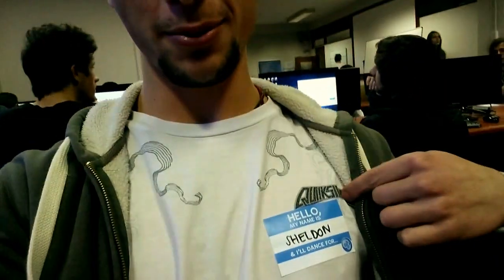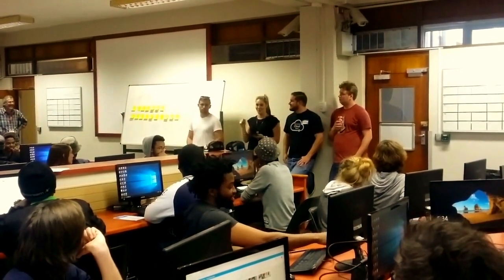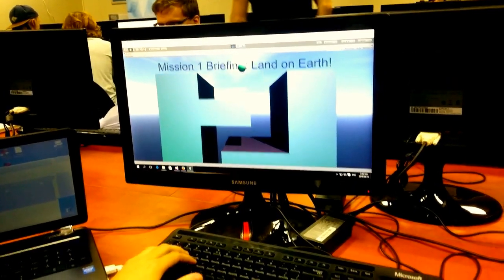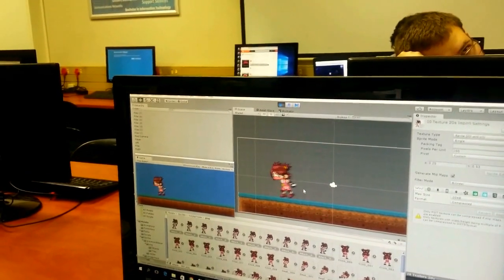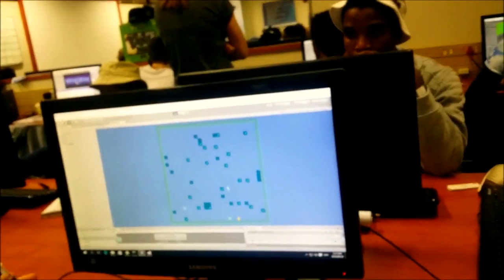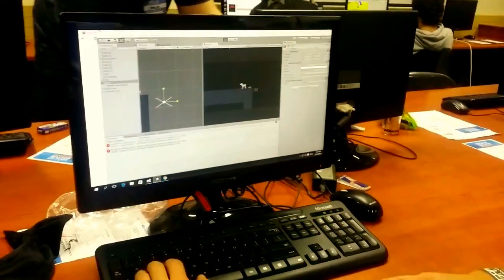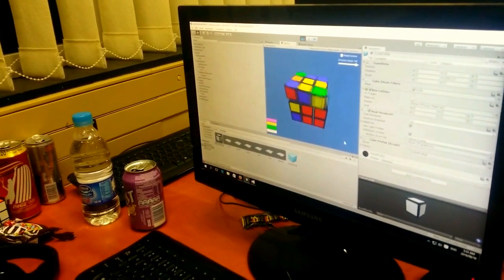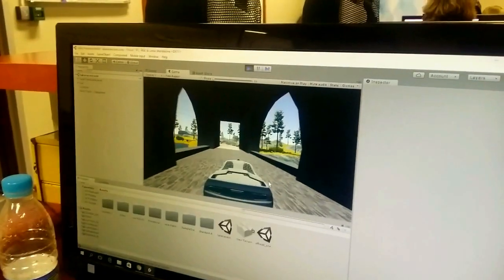Derivco Hackathon at NMU Game Development - South African Student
Derivco came to Nelson Mandela University to host a game dev workshop to our computer science students at NMU. This is a vlog documentary of the hackathon.

PS I'm still acting and posing new content,
like this vlog for example: "Surviving on YouTubeZA | vlog #41"